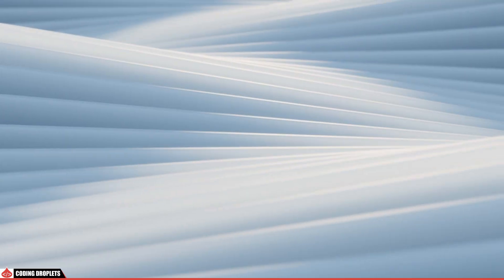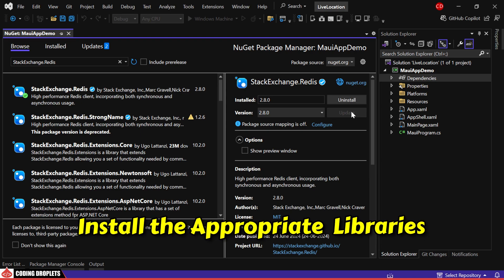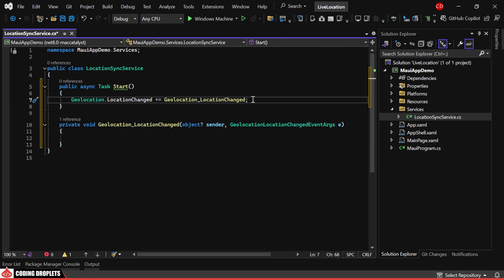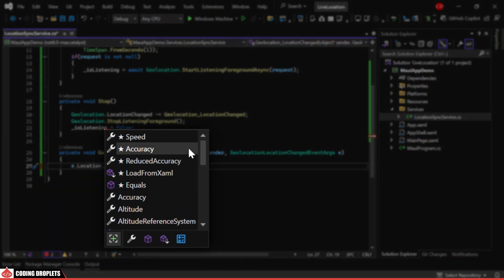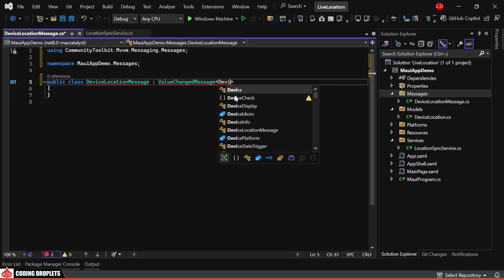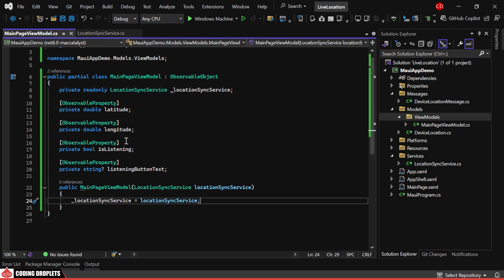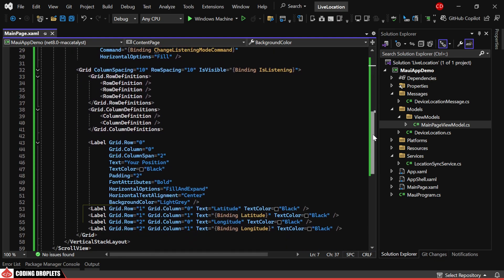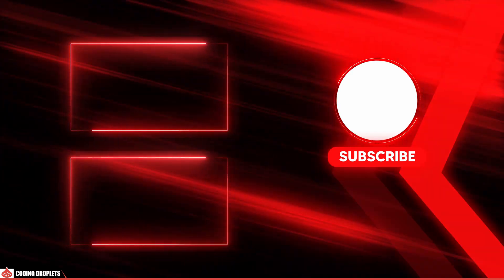.Net MAUI Get Device Location [Real-Time Geo Location]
🚀 Discover How to Listen Real-Time Device Locations in .NET MAUI and bring your App to the Next Level!

In this video, we dive into how MAUI get GPS location and display it in real time using .NET MAUI. We'll show you how to get device location in .NET MAUI and it can be synchronized with a server for real-time GPS monitoring. This DotNet MAUI GeoLocation application will not only help you display coordinates on your app's homepage, but also send them to a server, enabling live location monitoring.

If you're working with dotnet maui maps or interested in maps in .NET MAUI, this tutorial will guide you on setting up geo location in .NET MAUI.

We’ll create a LocationSyncService to handle the dotnet maui geolocation changes and notify the UI. This service will utilize GeoLocation listening to monitor changes and update the app in real time. We’ll also demonstrate how to build a ViewModel to manage UI interactions, making it easier to integrate .NET MAUI GPS location tracking in your project.

To test this dotnet maui geolocation app, we’ll run it on an emulator, where you’ll see how to trigger location permissions and display coordinates on the homepage.

For those interested in .NET MAUI Blazor geolocation, our next video will cover integrating real-time location tracking in a Blazor Web App.